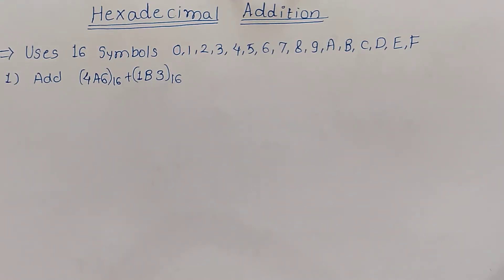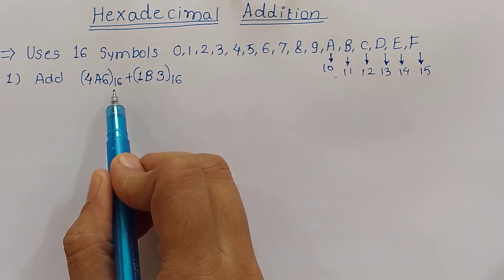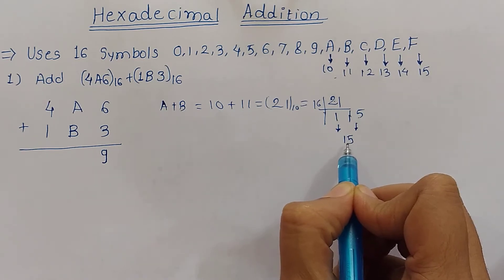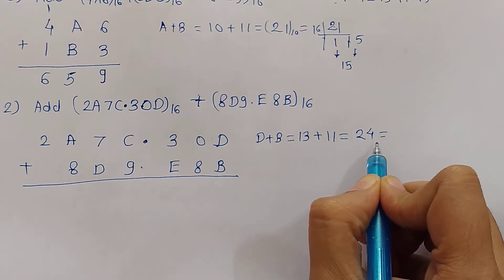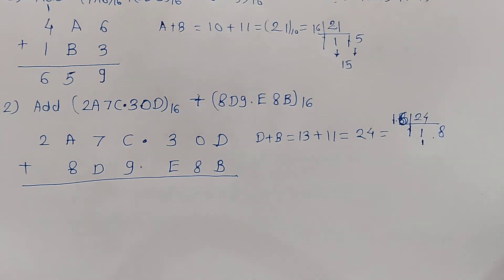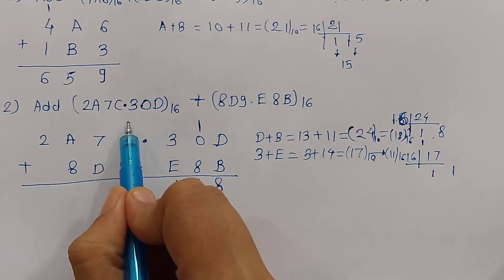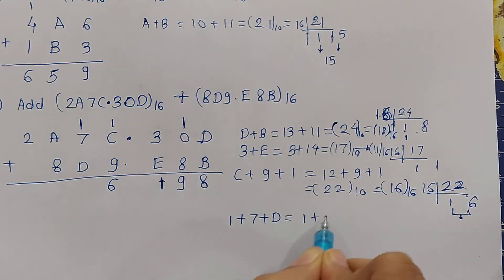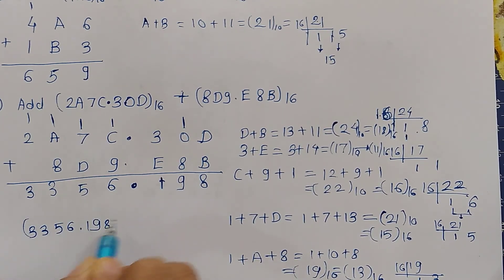Hexadecimal Addition, Digital Electronics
In this video, Digital Electronics topic Hexadecimal Addition is explained with examples.